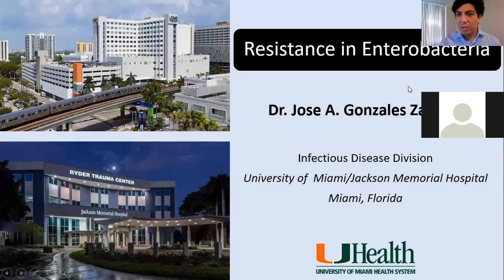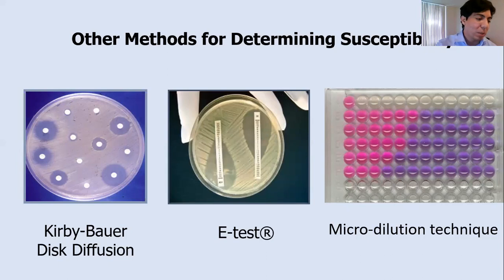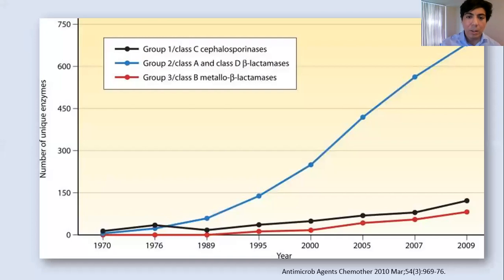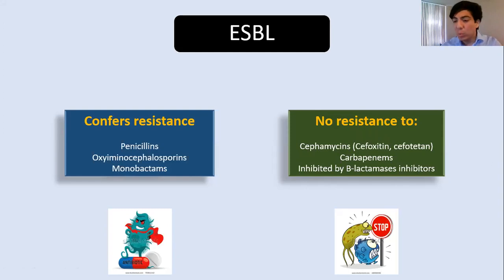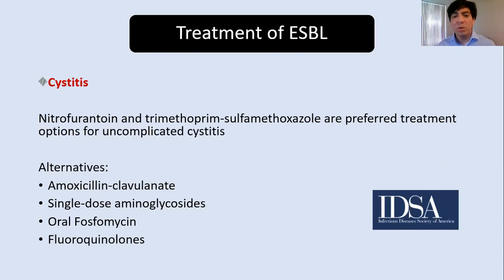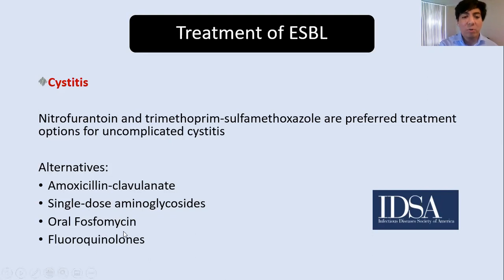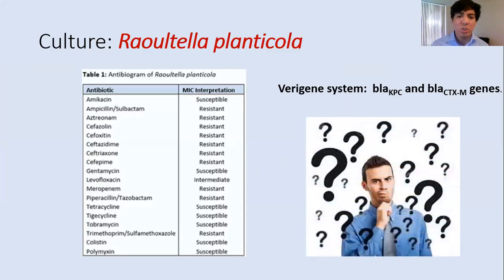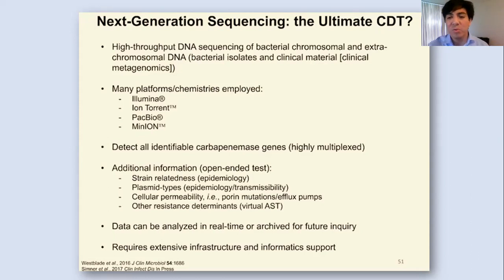Antibiotic Resistance: beta-lactamases. Dr. Jose Gonzales Zamora. University of Miami, 8/17/2021